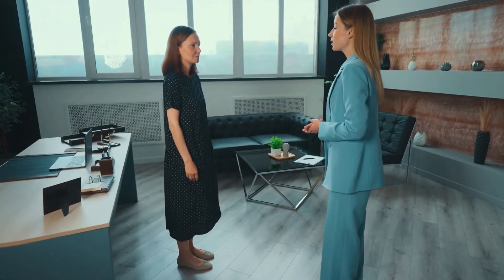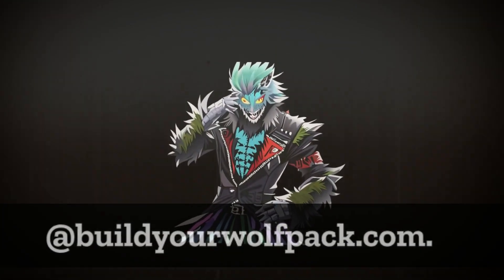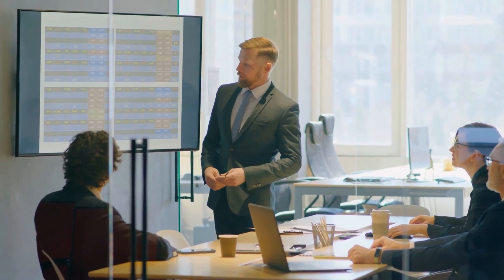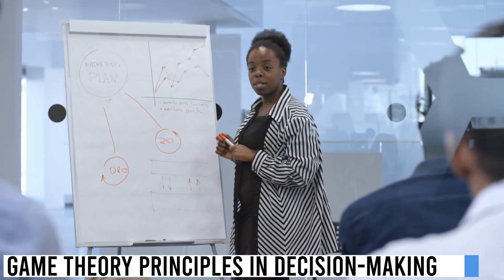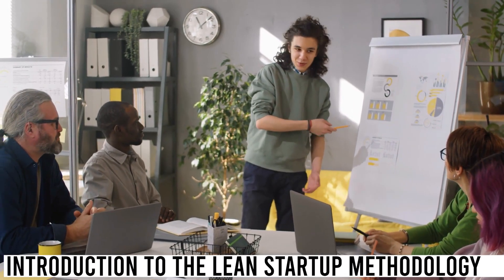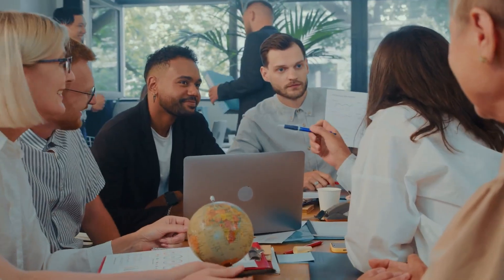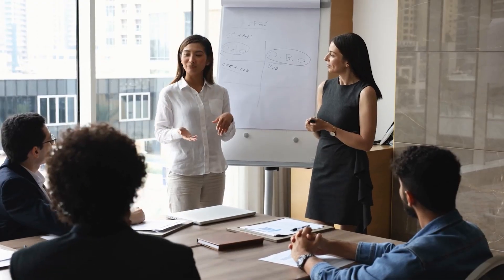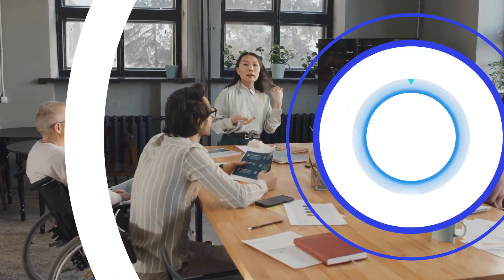Quantitative Decision Making - The Intersection of Game Theory and Lean Startup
Today, we have an exciting discussion lined up for you. We'll be diving deep into the world of quantitative decision-making, specifically focusing on the intersection of game theory and the lean startup methodology. So, buckle up and get ready for an insightful journey ahead. Let's get started!

The psycho-wolf is growing rapidly every day, and there's something for everyone. The coolest thing about this community is that it's one big family. Whether you're a founder looking to make an impact, a designer hoping to make their mark, or a developer hoping to take off, psycho-wolf has something for you.

We help create teams out of a group of individuals. People want to create an entrepreneurial team that is able to develop a product, run a business and market a service or product. They want to find the right people in the same city who have the same goals and can work together to achieve their goals.

If you need help finding the right team, our personal recommendation service can help you. We provide an introduction to like-minded entrepreneurs who live near you. They share your vision and want to create an entrepreneurial team with you. Together!

Let’s face it. As much as we love the idea of having a team that can help us launch our product or service, there are challenges with finding the right group of people who share the same vision and values. Our goal is to help people connect to create teams. Our mission is to make it easier for like-minded individuals to connect, collaborate, and build teams.

What makes us different? It's our unique methodology that empowers every person on your team.

We make it simple to get results. We structure all projects around your unique challenges and strategy to create a streamlined, repeatable process that works every single time.

We help you build a sustainable, results-driven organization. Come see how: